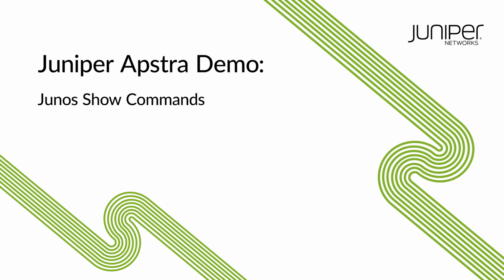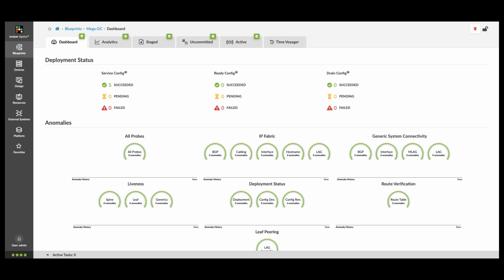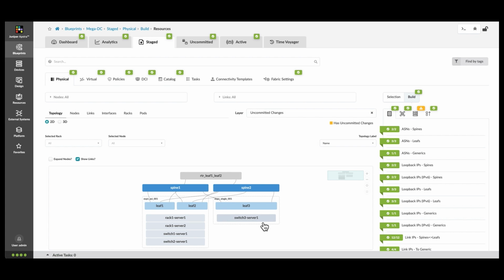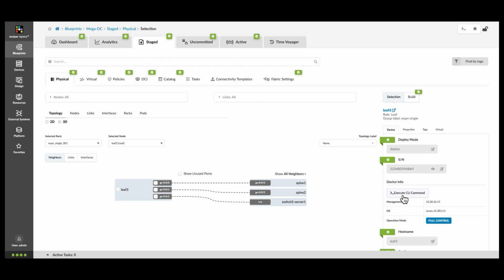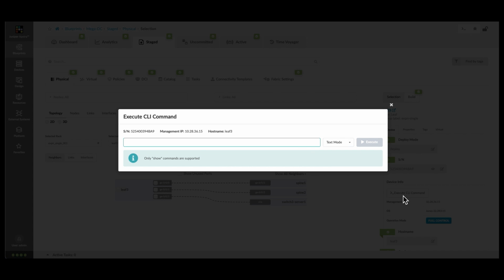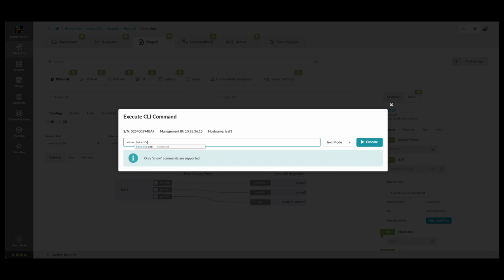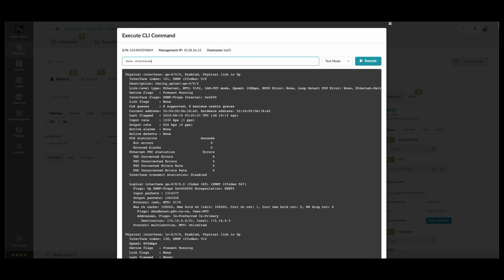Juniper Apstra Demo: Execute CLI Show Command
While in the Apstra environment, you may need device information that's obtained via CLI commands. Traditionally, you need to log in to a machine with access to the device management network, open a terminal, find device IP addresses, SSH to each of them, then run the required CLI commands. As of Apstra version 4.2.0, you can bypass these steps and run show commands for Juniper devices directly from the Apstra GUI.